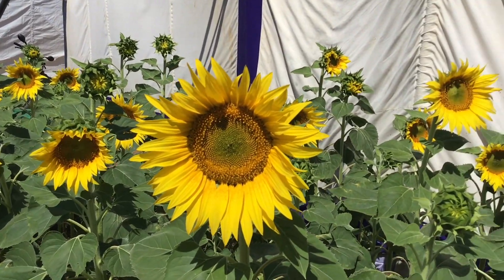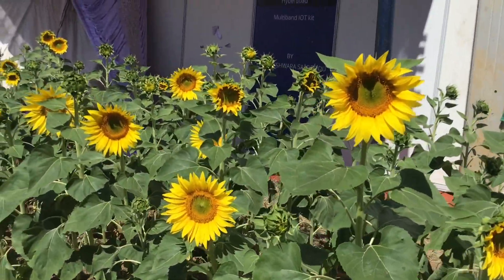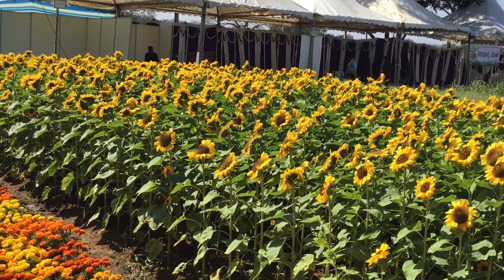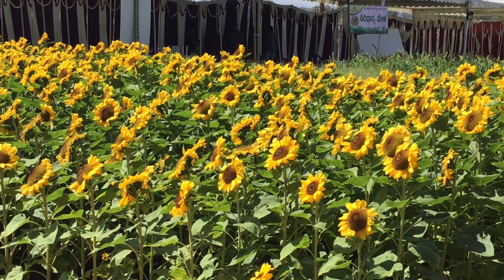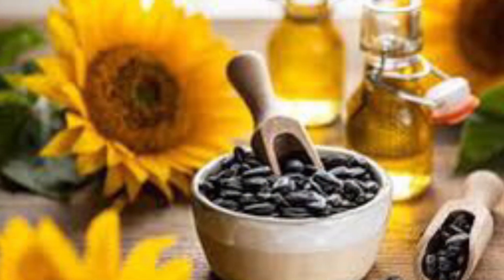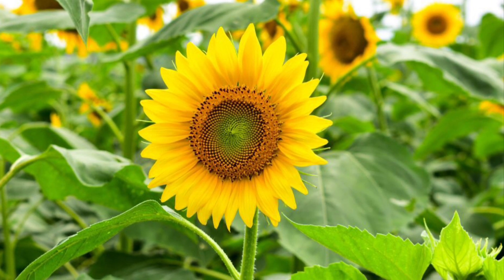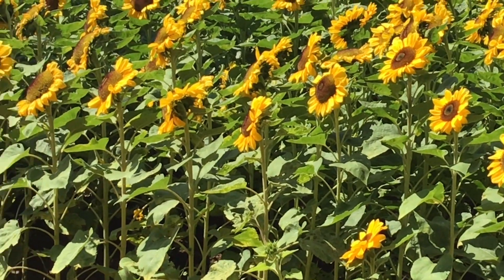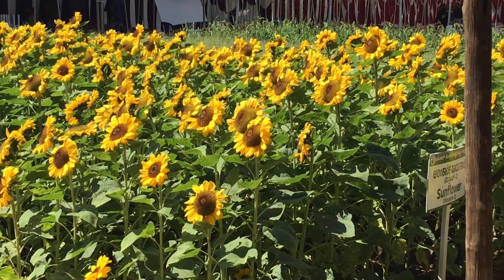Versatile Plant Sunflower, Uses Of Sunflower, Agricultural Expo , Krishi Mela , Suttur Jatra 2023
The sunflower ( Helianthus annuus ) is a beautiful plant, and it's grown commercially to produce oil and seeds. They Make a Healthier Vegetable Cooking Oil. A Great Seed for Bird Food.  Sunflower Seeds Are a Healthy Treat to Snack On,feed for Livestock, making non-gluten GF Flour, it yields natural dyes, it is used as a functional food etc.
Sunflower plants help in removing Nuclear Radiation. The roots of this plant have been very effective at removing radiation from soil. They were used to clean up the Chernobyl disaster as well as Fukushima.